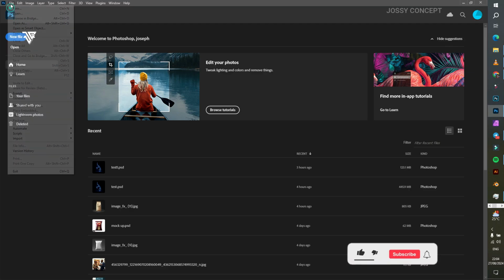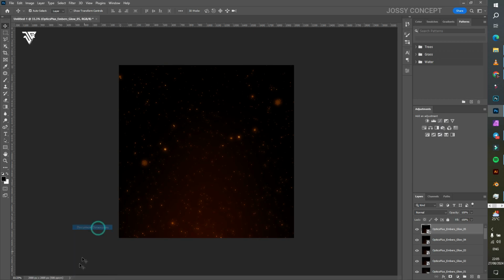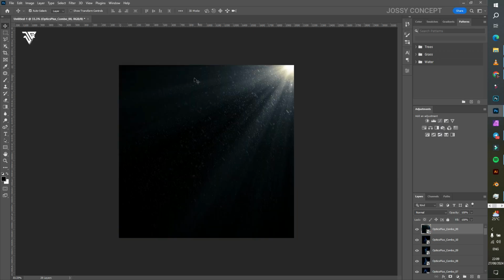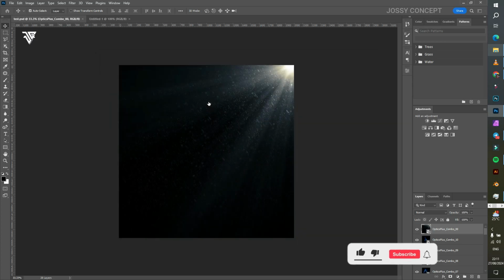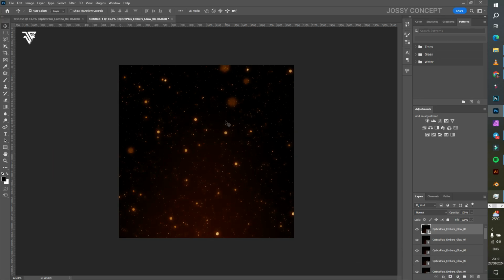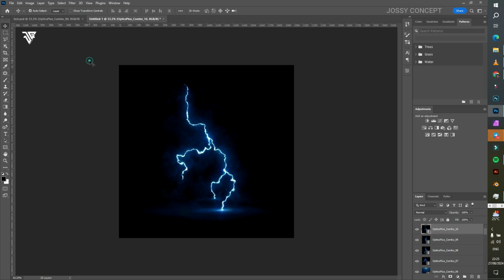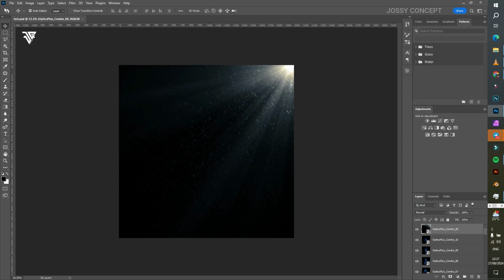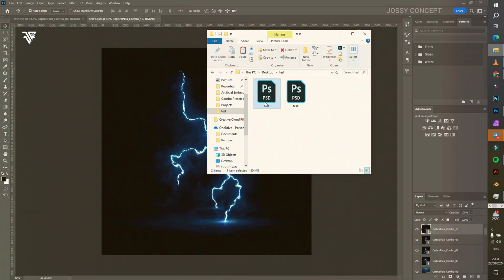Optimize Your PSD Files in Photoshop Without Losing Quality - Easy File Size Reduction Tips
In this video, I’ll walk you through a step-by-step guide on how to effectively reduce the size of your PSD files in Photoshop without compromising on quality. If you’re looking to free up storage space, speed up your workflow, or share files more easily, these tips will help you optimize your Photoshop projects while maintaining all the essential details. Whether you're a beginner or a pro, these techniques are quick, easy, and effective.